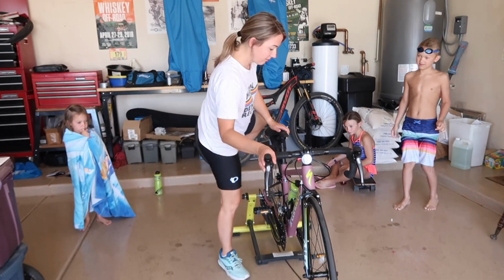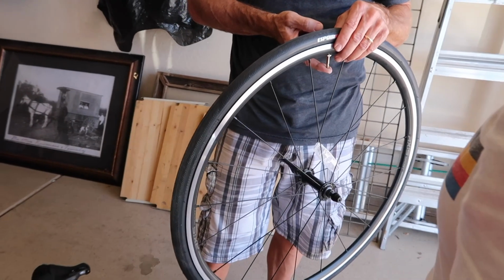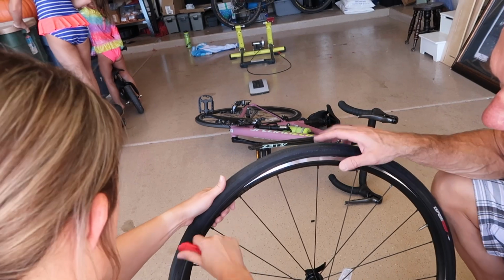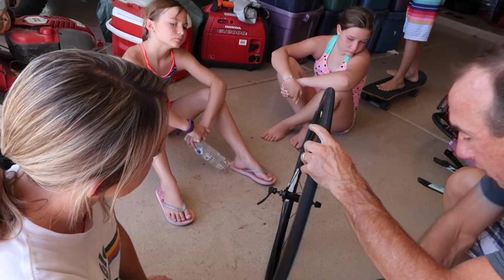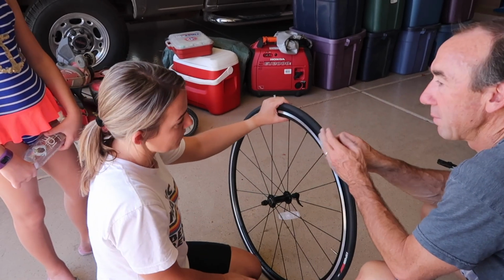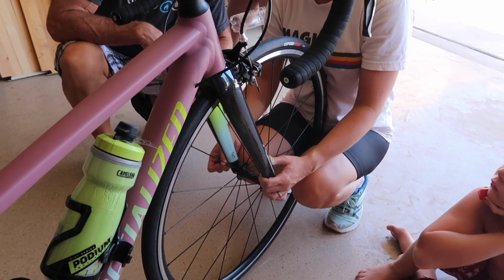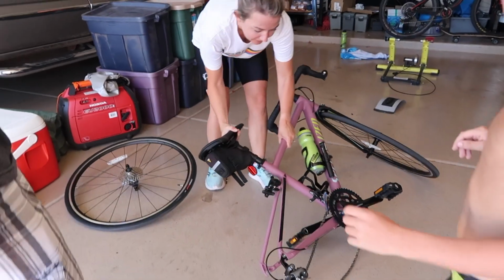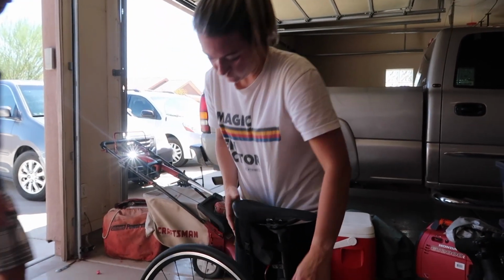MOM LEARNS TO CHANGE A BIKE TIRE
Now that Alli has a new bike, her Dad teaches her how to change a tire so she doesn't get stranded out on the road somewhere with a flat tire.

Welcome to the K and A Crew Family VLOG! We're a family who has good times and bad times but always tries to have a fun time. Two parents (Kyle and Alli) doing the best we can to raise 4 young kids: Macy (11), London (9), Bentley (8). Ella (4).

            epedemicsound